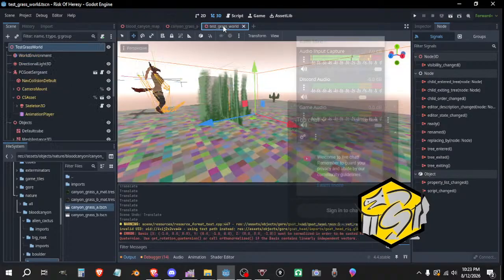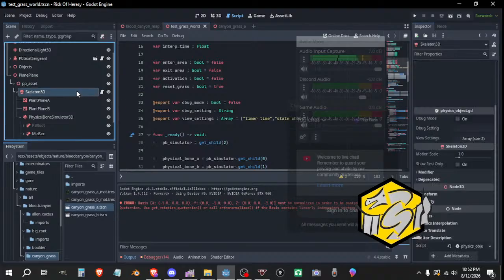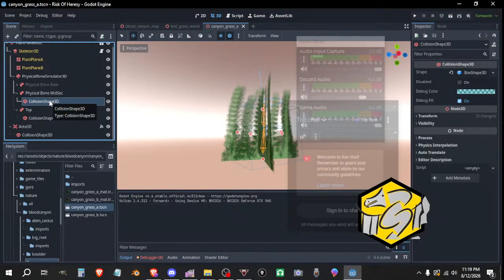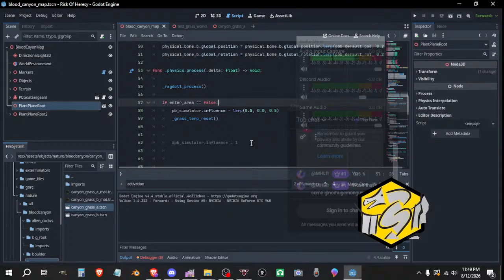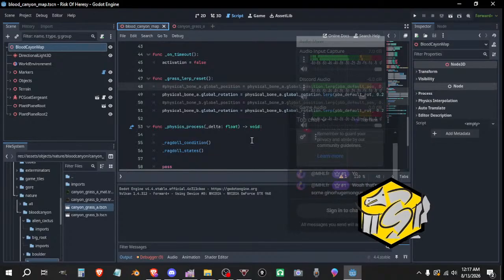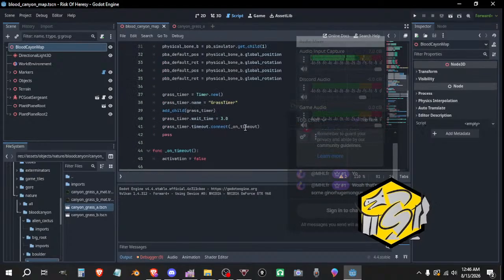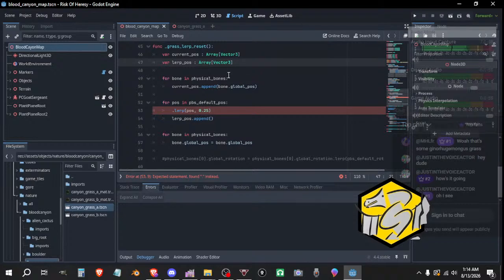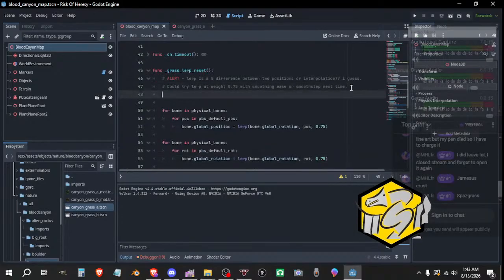ModTyrant's Game Dev Stream 121